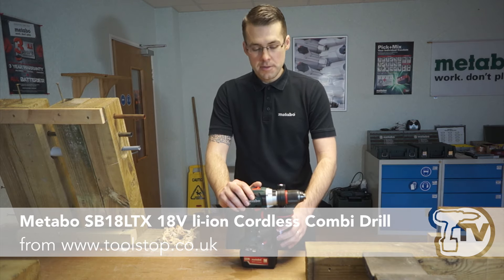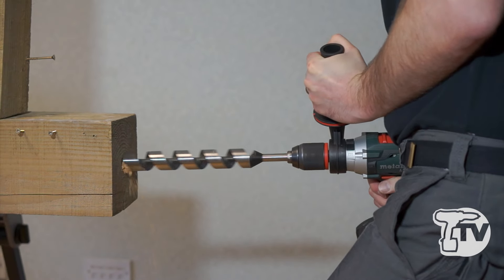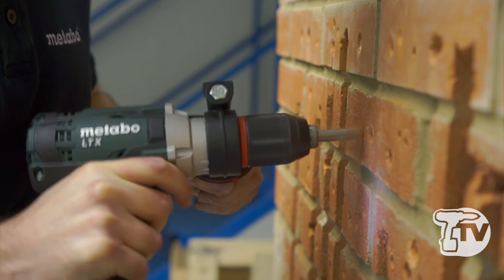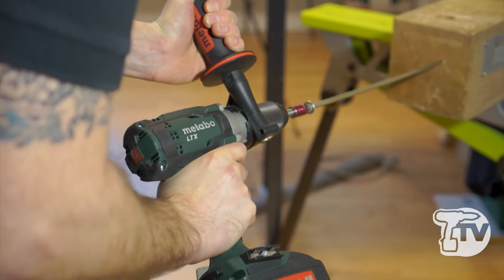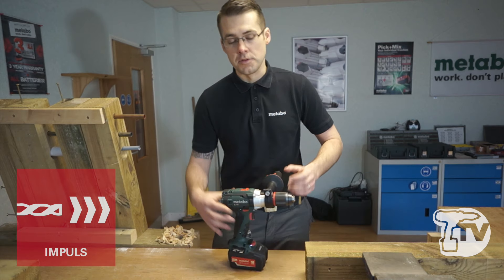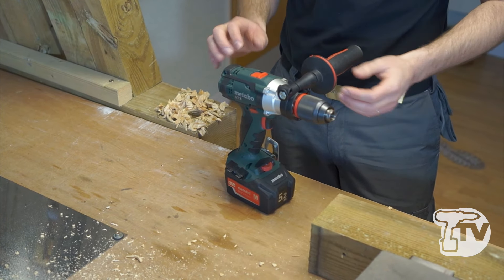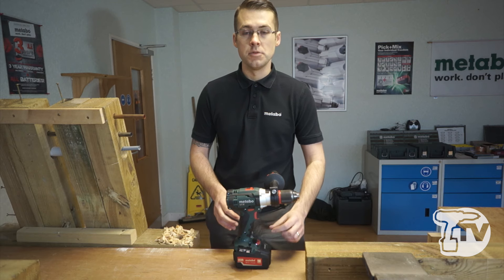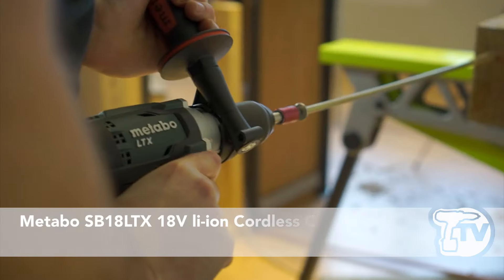Metabo SB18LTX 18v Combi-Drill from Toolstop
This is our exclusive demo and overview video of Metabo's very powerful 18v combi-drill, powered by 5.2Ah batteries, and featuring a4 pole 4 carbon brushed motor.